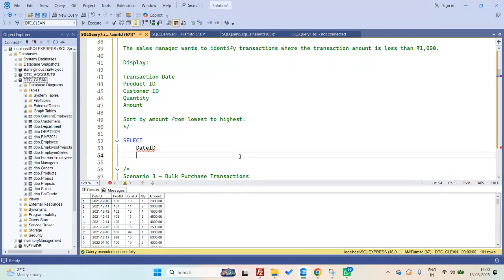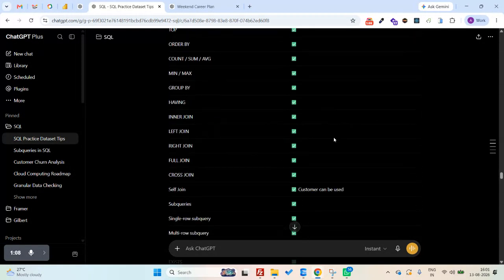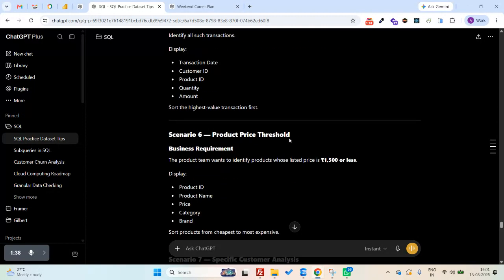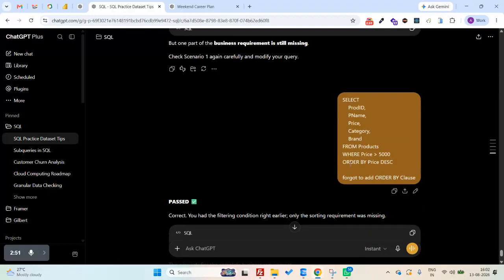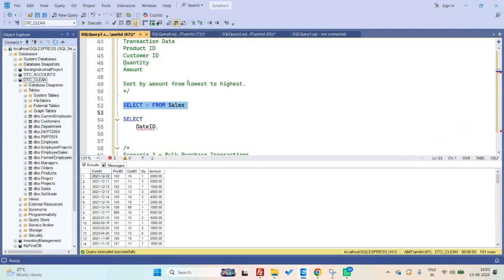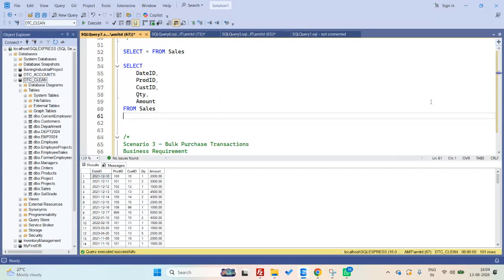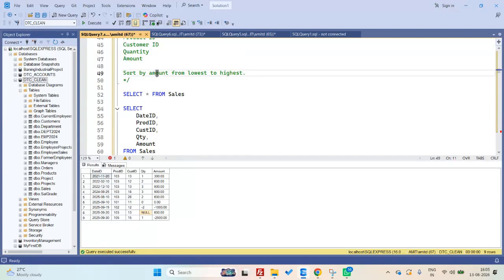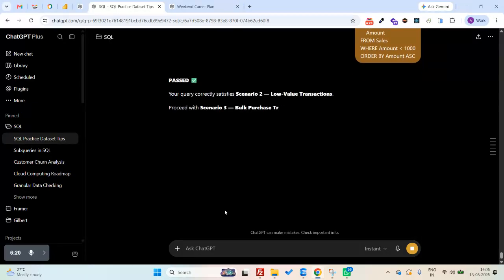SQL Business Problem: Find Low-Value Transactions Under ₹1,000 | WHERE & ORDER BY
In this **real-world SQL business scenario**, we identify low-value sales transactions where the transaction amount is less than ₹1,000.

The Sales Manager wants to review smaller transactions and arrange them from the lowest amount to the highest for further analysis.

### 📊 Business Requirement

Identify all transactions where the **transaction amount is less than ₹1,000**.

### 📋 Required Output

The report should display:

* Transaction Date
* Product ID
* Customer ID
* Quantity
* Amount

The results should be sorted by **Amount from lowest to highest**.

### 💻 SQL Concepts Practiced

This scenario helps practice:

* SELECT statement
* WHERE clause
* Less Than (comparison operator)
* ORDER BY clause
* ASC sorting
* Filtering numerical data
* Selecting required business columns
* Translating business requirements into SQL queries

### 👨‍💻 Real-World SQL Practice

In real-world data analysis, stakeholders often ask analysts to identify transactions that meet specific business conditions.

Instead of simply writing SQL syntax, the objective is to understand:

**Business Requirement → Business Condition → SQL Query → Result → Business Insight**

This scenario is part of my **SQL Business Problems for Data Analysts** series, where we solve practical SQL requirements using sales and customer data.

Follow the series for more SQL practice covering filtering, conditions, aggregation, joins, subqueries, CTEs, window functions and real-world business scenarios.

SQL business problem
low value transactions SQL
transactions less than 1000 SQL
SQL for data analysts
SQL practice problems
real world SQL

SQL WHERE clause practice
SQL ORDER BY ascending
SQL less than operator
SQL comparison operators
SQL filter transactions
sales analysis SQL
SQL sales data analysis
SQL business requirement
SQL scenario based questions
SQL query practice
SQL practice for beginners
SQL interview practice
real world SQL problems
SQL Server practice